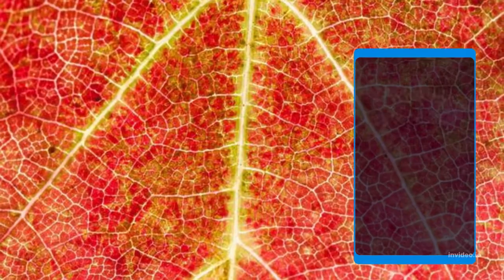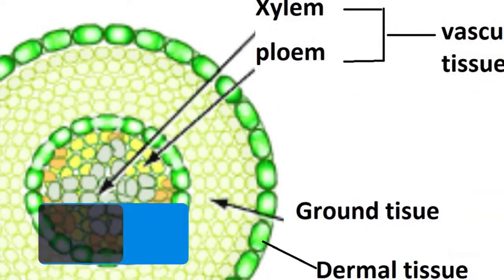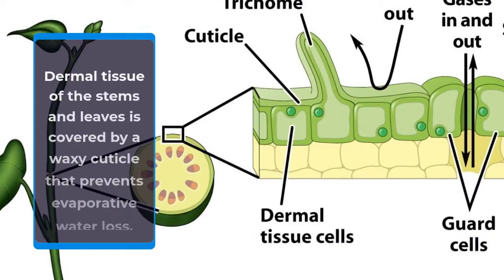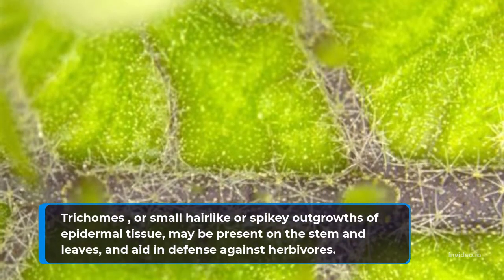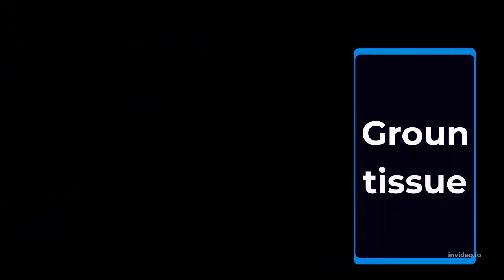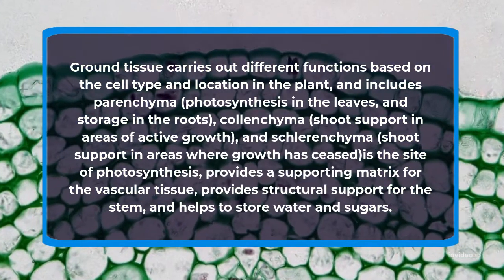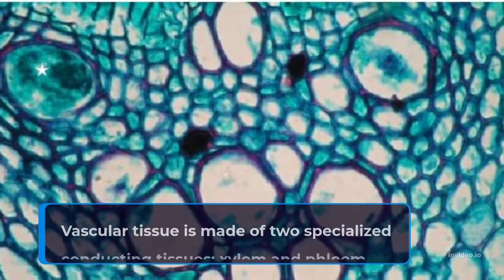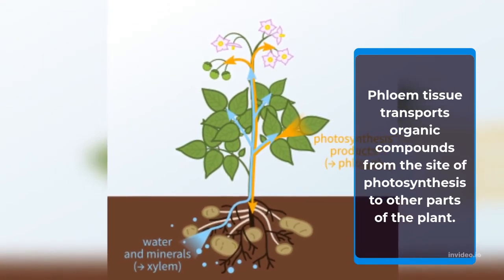plant tissue | dermal, vascular, and ground tissue | Plant Tissue Systems